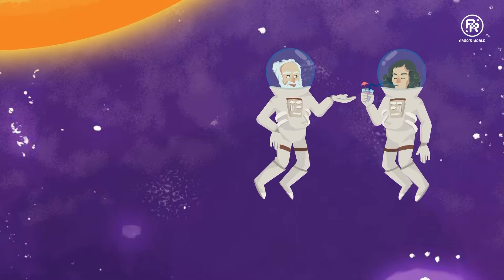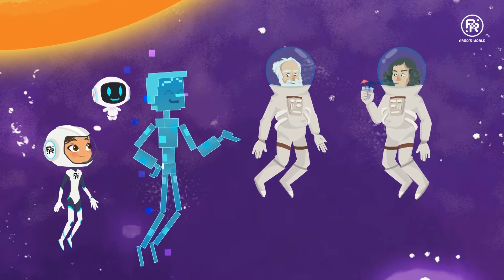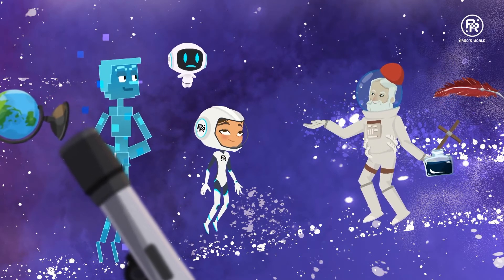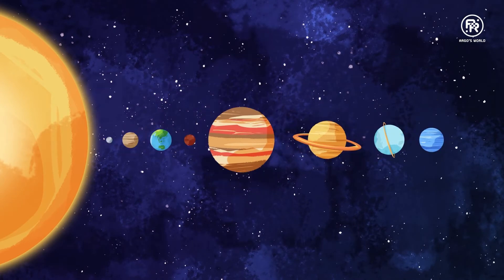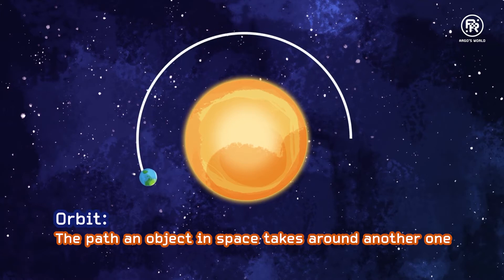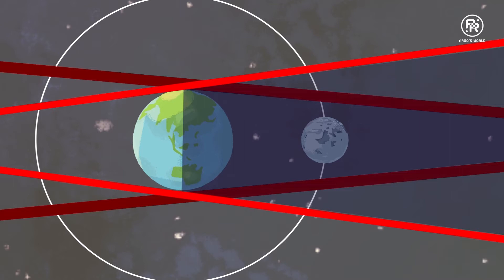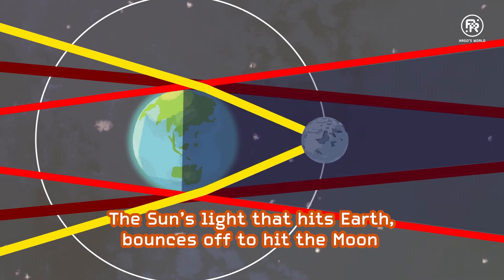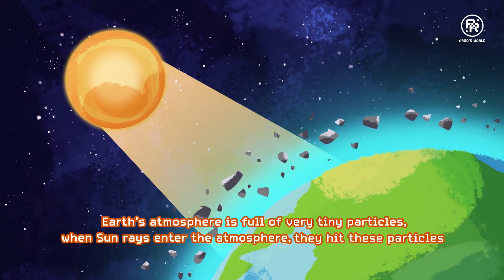Why Does A LUNAR ECLIPSE Occur? - Argo's World | STEM for Kids & Teens (Science, Astronomy)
What exactly is a 'Blood Moon' and why does a lunar eclipse happen?

Join Marie and Argo in Cyber(SPACE) along with Bob as they learn more about LUNAR ECLIPSE with Ptolemy!

Introduction of Famous Astronomers -- 00:18
Solar System -- 01:31
What Is An 'Orbit'? -- 01:51
How A Lunar Eclipse Occur -- 01:57
Lunar Eclipses on Other Planets -- 02:56
Tips for Taking Pictures of a Lunar Eclipse -- 03:24

Hey science-lovers!